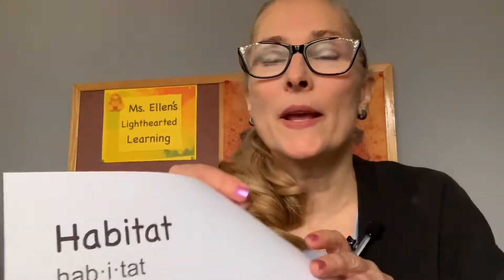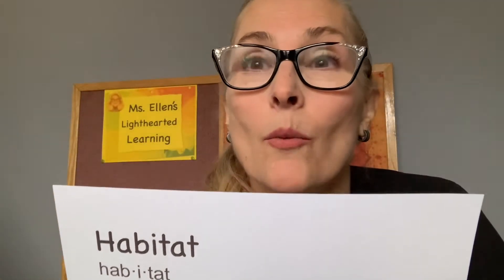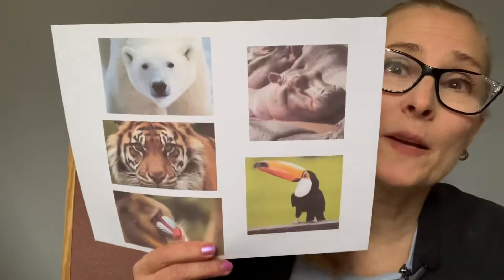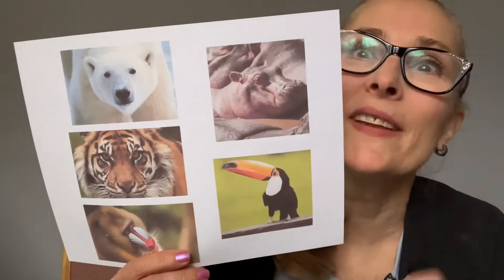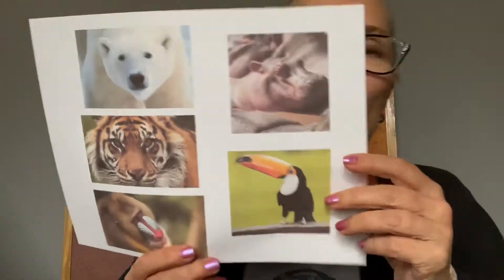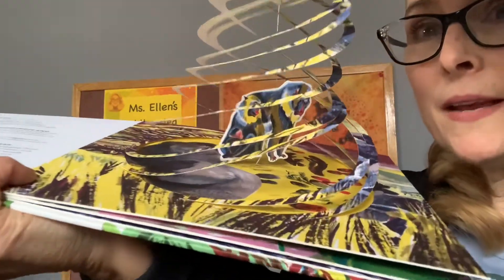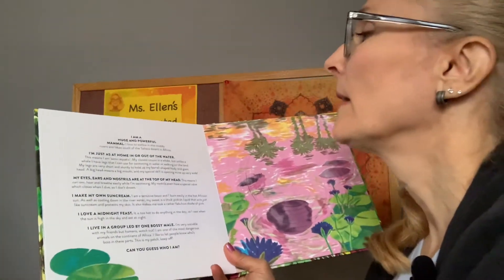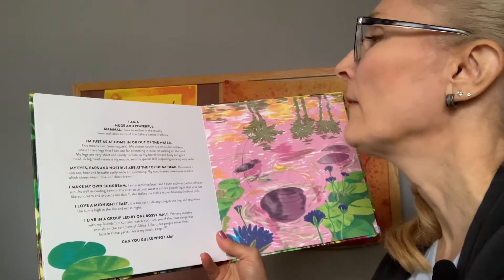Ms. Ellen Teaches about Habitats and Reads "Whose Habitat is That?"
Let’s learn about habitats. Through this story with special surprises and an original song by Ms. Ellen, learners will get a thorough introduction to animal habitats.
Appropriate for young learners and those who care for and teach them. Enjoy!

habitats.